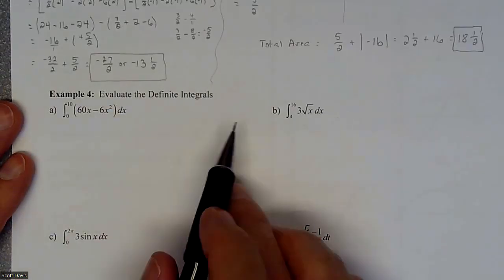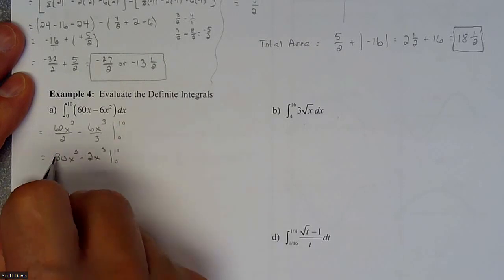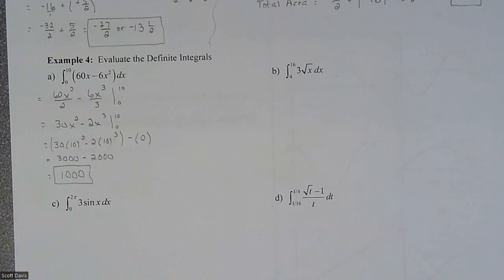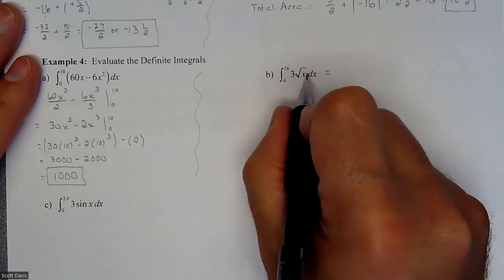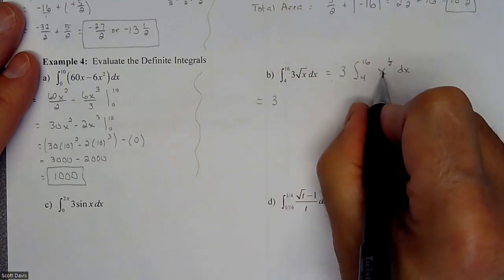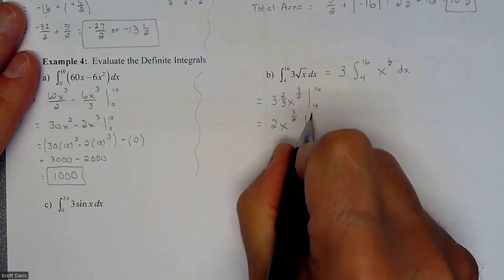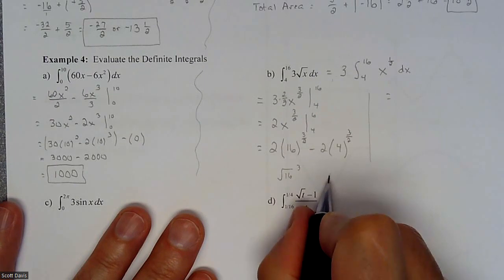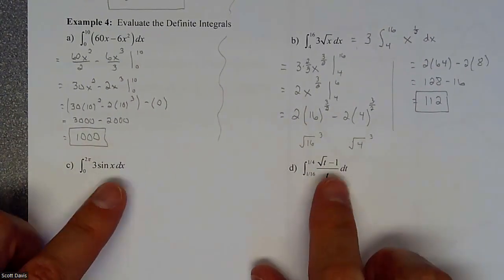Calc 1 - Definite Integrals – Two Examples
Working through a definite integral to find the area under the curve on two examples.